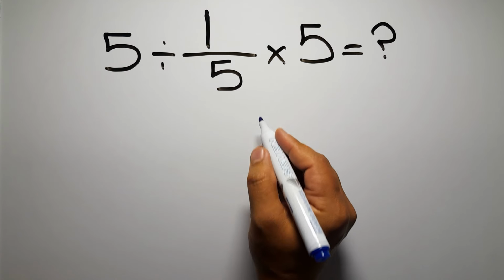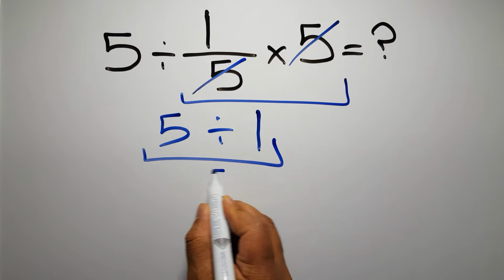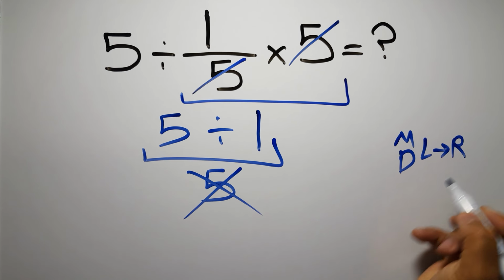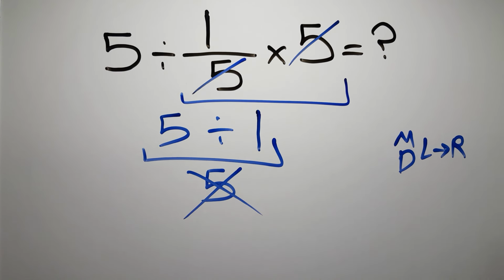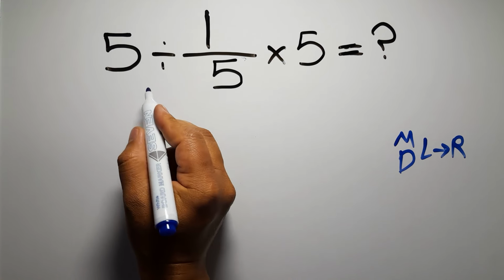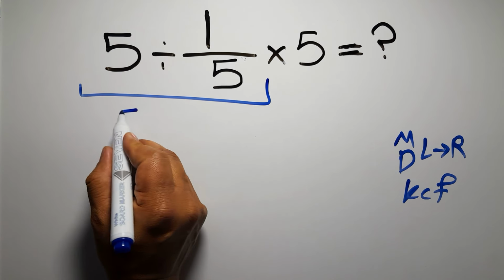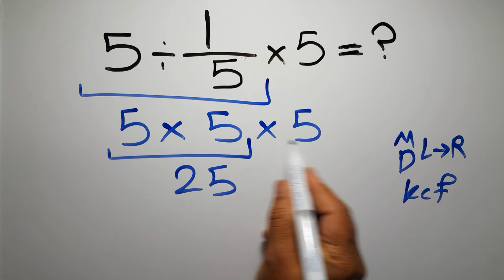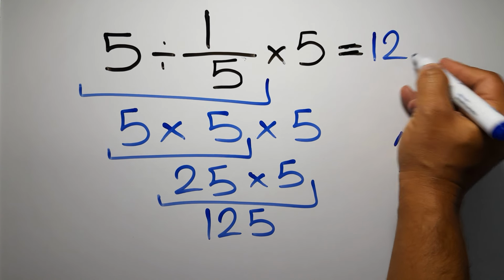Only Geniuses Solve This Fast!